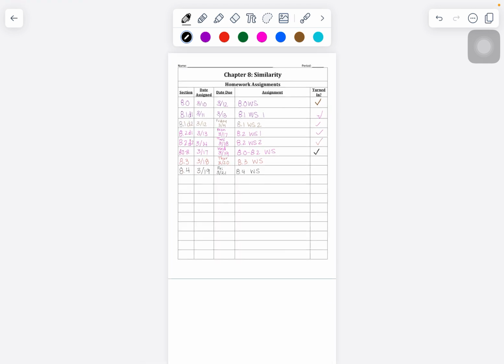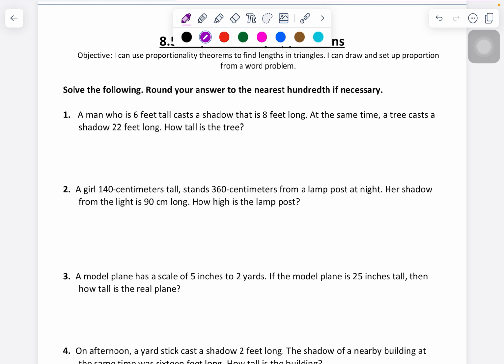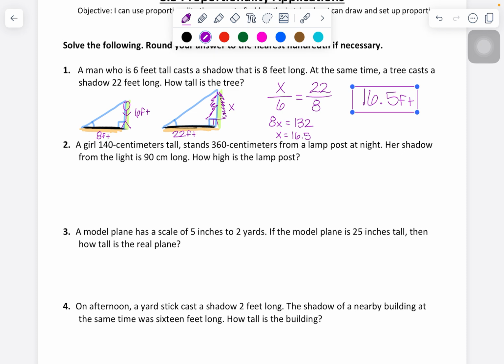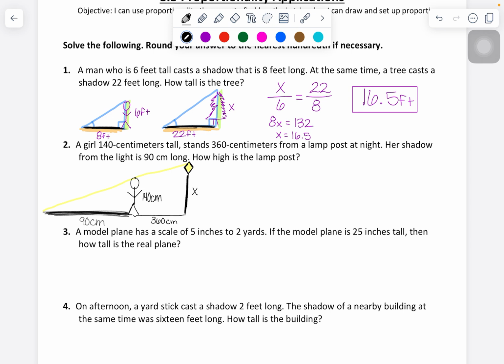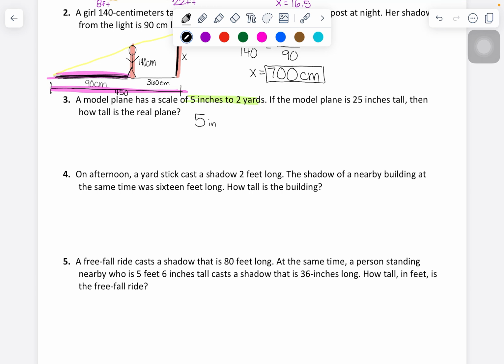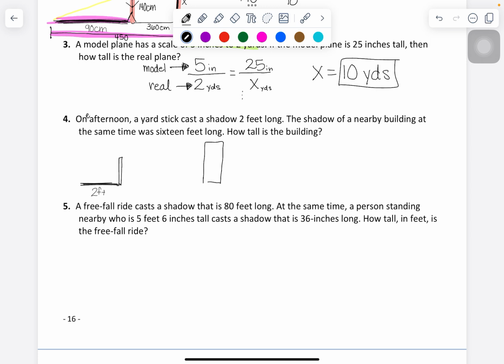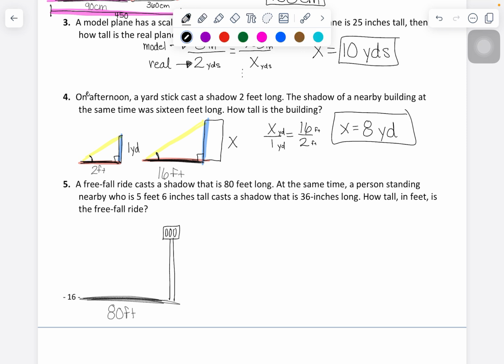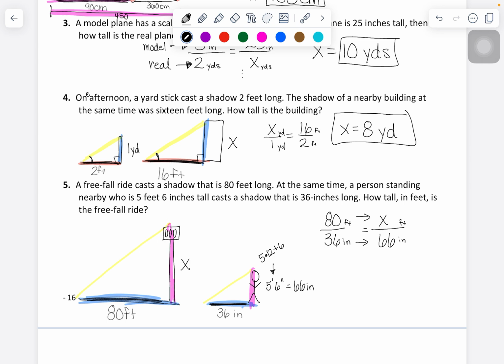Geometry Standards: 8.5: Proportionality Applications